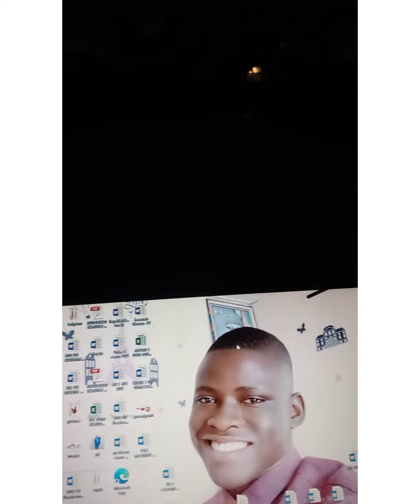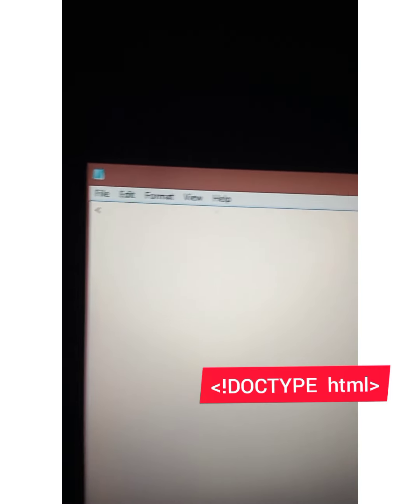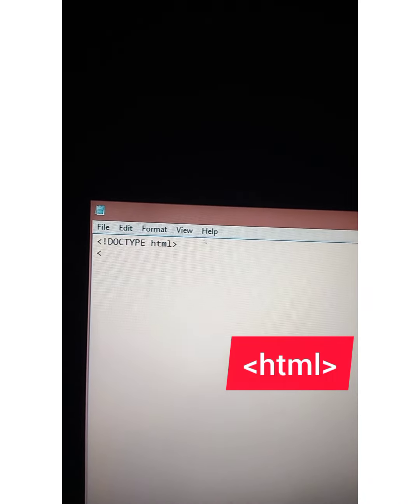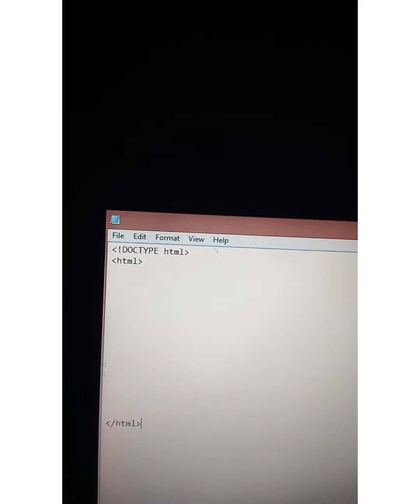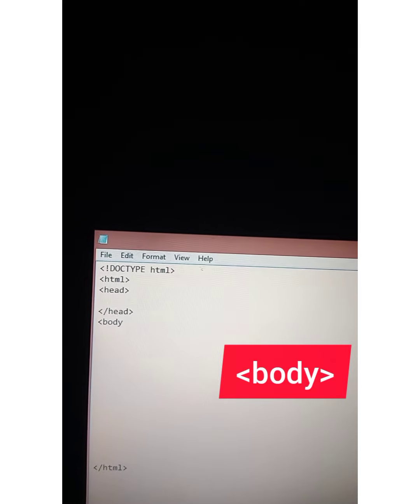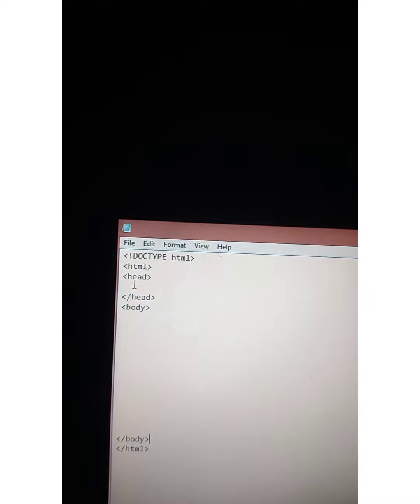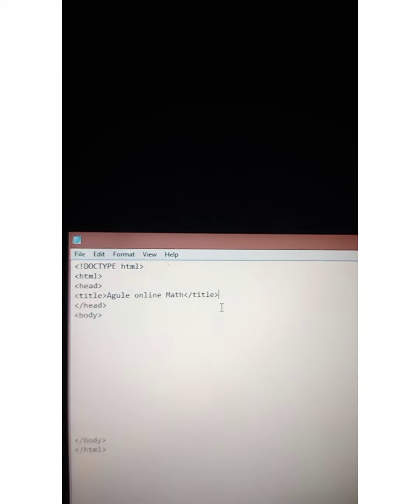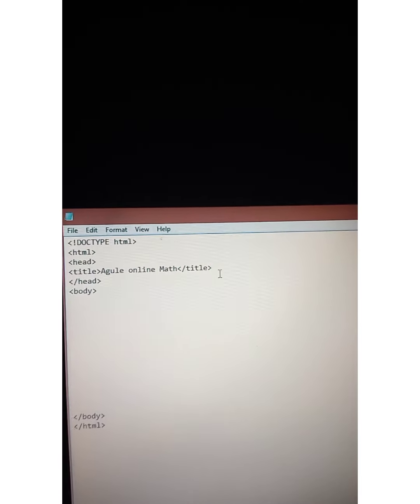Using HTML CODE to create and design website.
By Agule U Gabriel
You can create web pages using Notepad, which comes pre-installed on your Windows computer. The language used to create web pages is called "HTML," which stands for Hypertext Markup Language. You can write HTML using Notepad or any other text editing program.